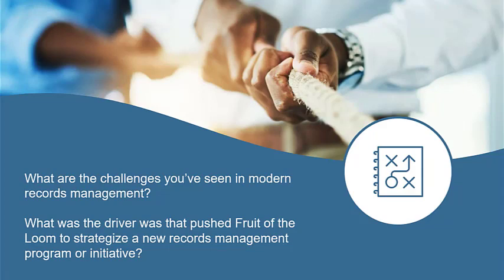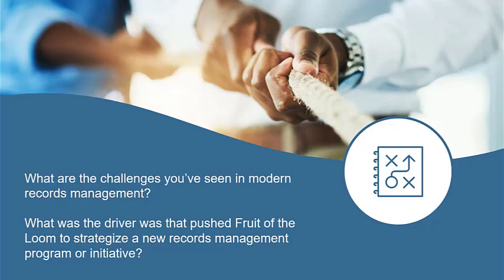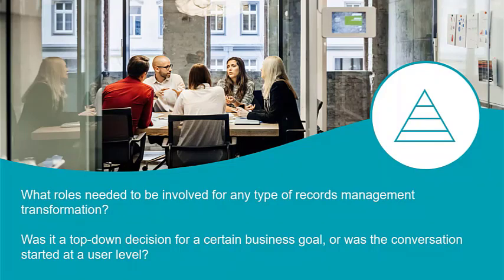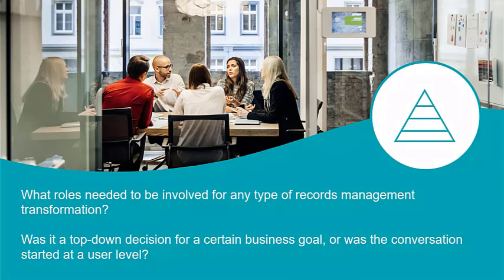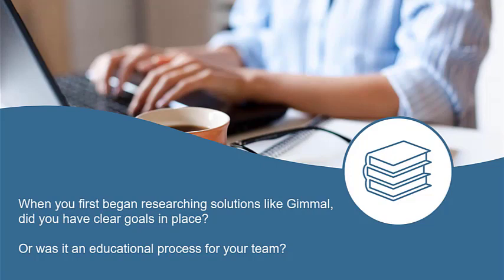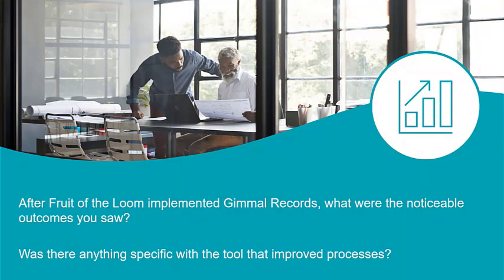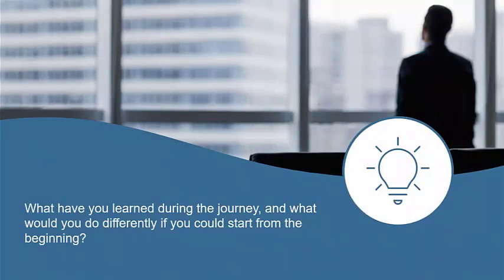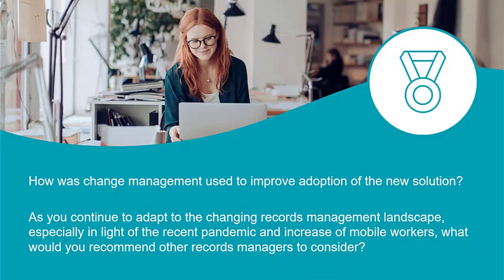Success Story: How Fruit of the Loom Streamlined Records Management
With multiple content repositories and an abundant number of users, creating a streamlined records management approach can be overwhelming. How is your organization adapting to the changing needs of records and information management?

Join us as Fruit of the Loom Records Manager, Mark Kickbusch, discusses how his organization has overcome records and information management challenges with the right combination of people, process, and technology.

What to expect during this discussion:
• A first-hand account of how your peers are facing the changing records management landscape
• Key considerations when determining and implementing a records management strategy that is right for your organization
• A live Q&A with Fruit of the Loom’s Mark Kickbusch and Gimmal Vice Chairman David Quackenbush